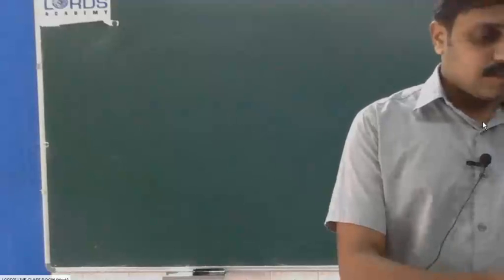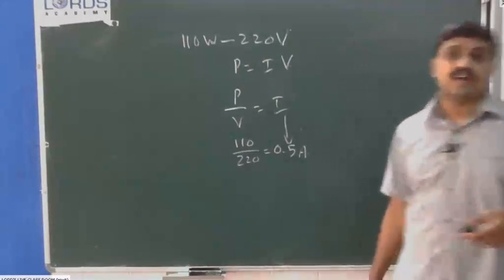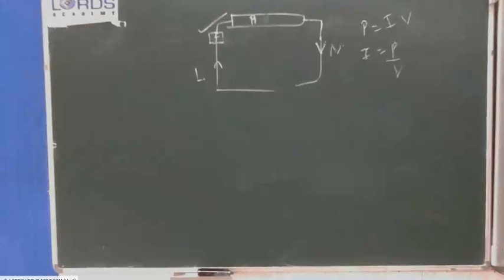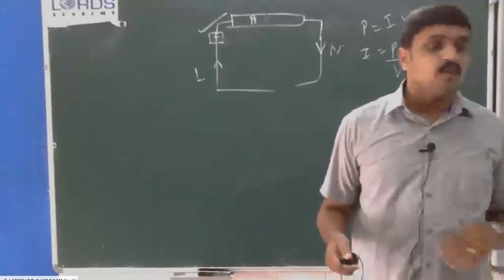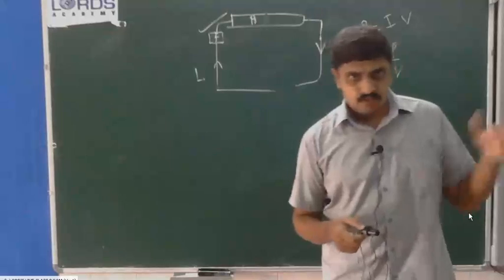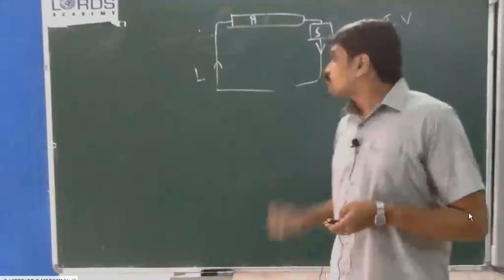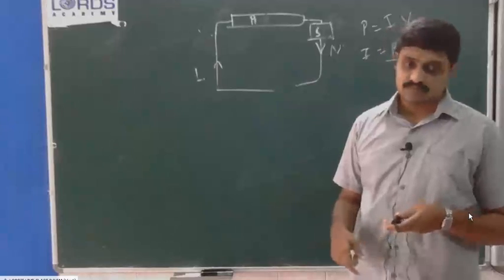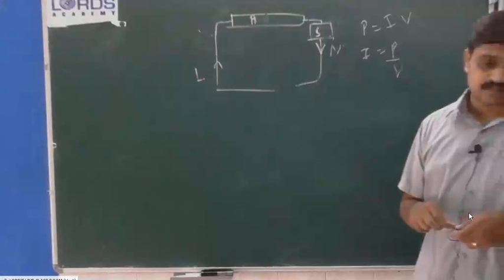GRADE 10 PHYSICS 3 -10- 20